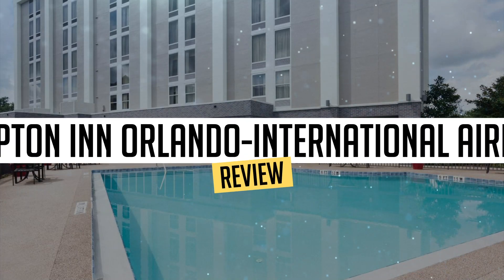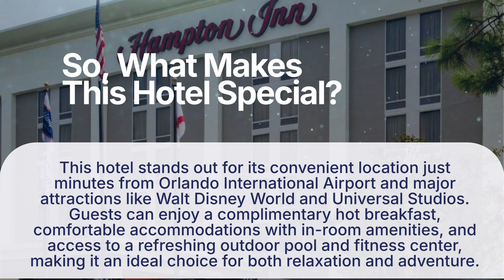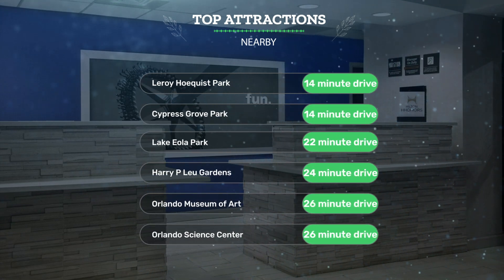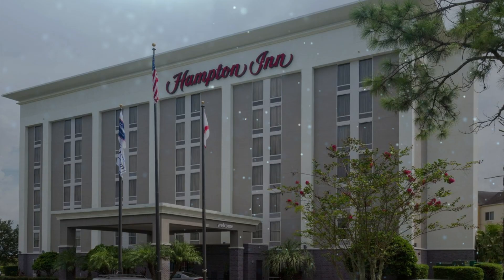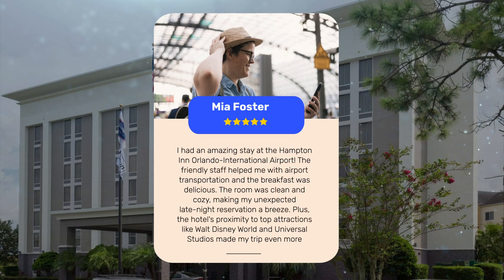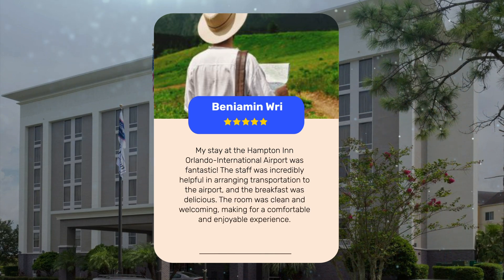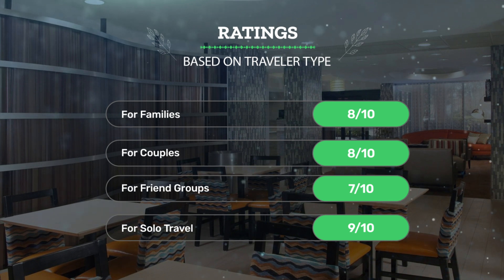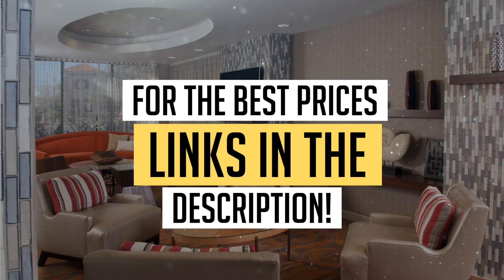Hampton Inn Orlando-International Airport Review - Is This Hotel Worth It?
In this video, we reviewed the Hard Rock Hotel Pattaya based on its price, quality, value for money, and more. We also gave it ratings based on the travel type and more.

Additionally, we'll provide you with insights into the nearby attractions and activities that you can enjoy during your stay at Hard Rock Hotel Pattaya. Whether it's exploring the local culture, sightseeing, or shopping, we've got you covered.